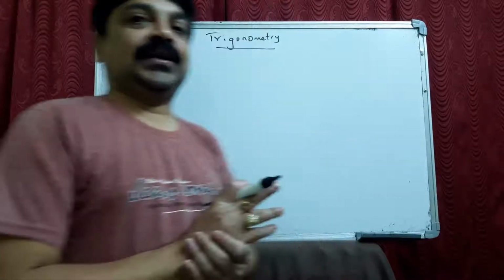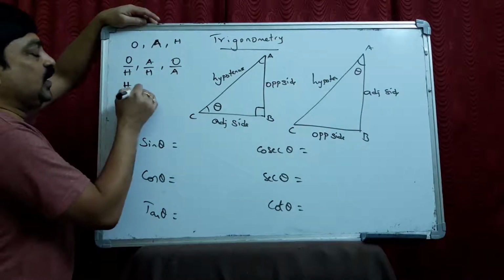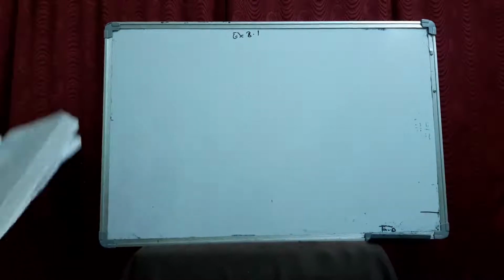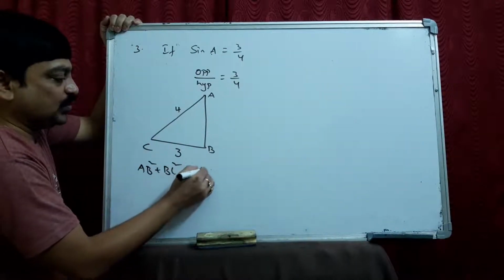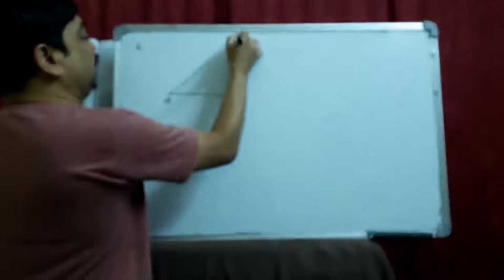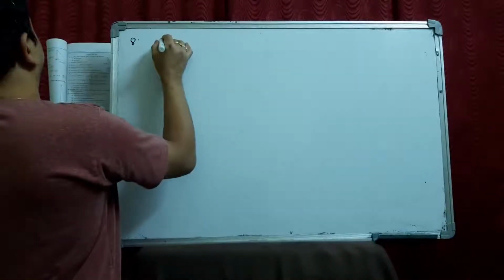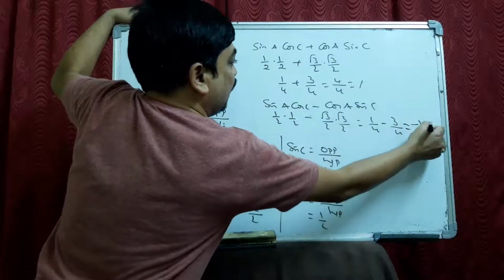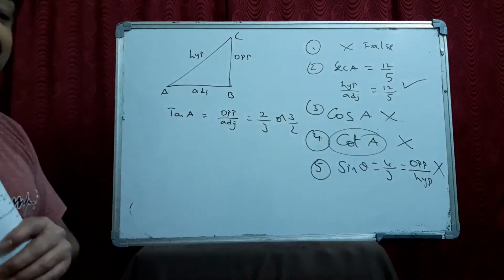CBSE - CLASS 10 INTRODUCTION TO TRIGONOMETRY - EX: 8.1